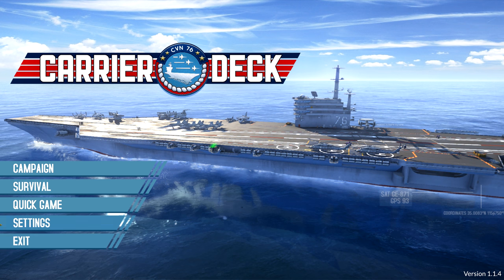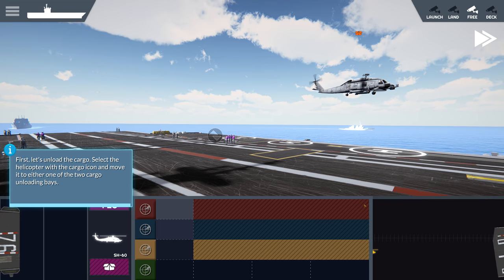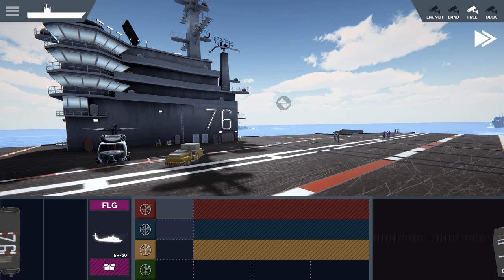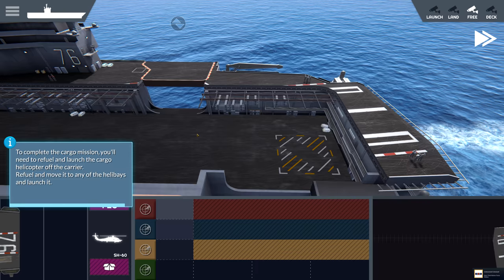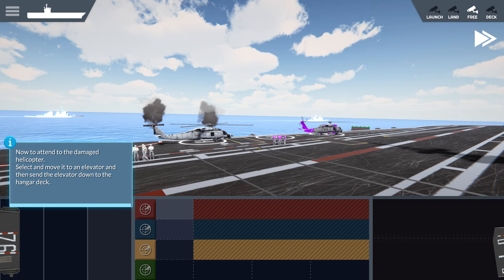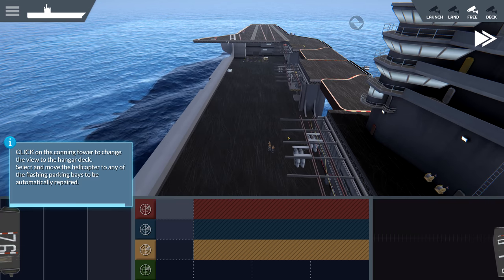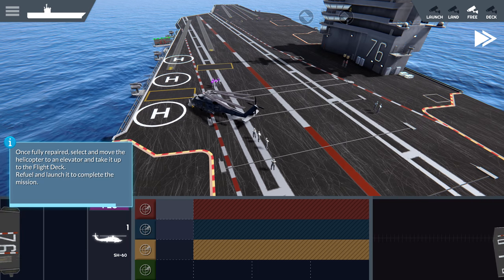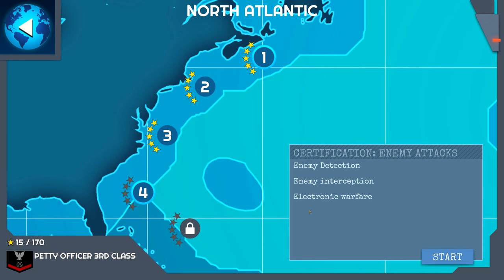Let's Play Carrier Deck Episode 03 Cargo Supplies Certification (North Atlantic Mission 03)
In this episode we learn how to handle the Carrier Onboard Delivery (COD) and aircraft repairs!